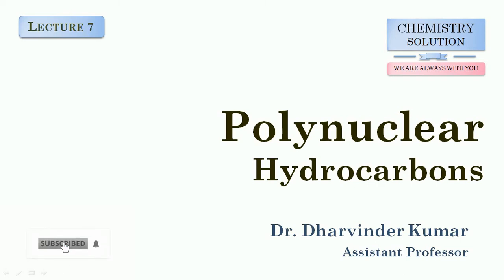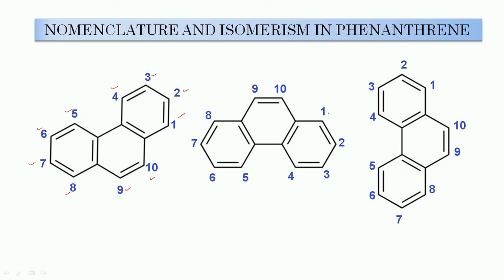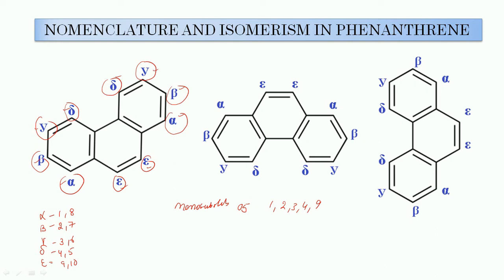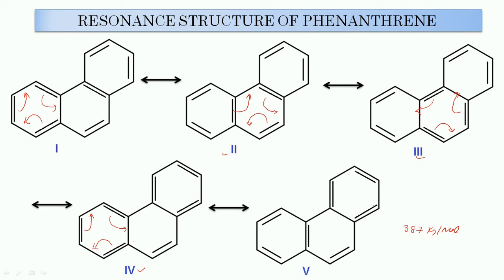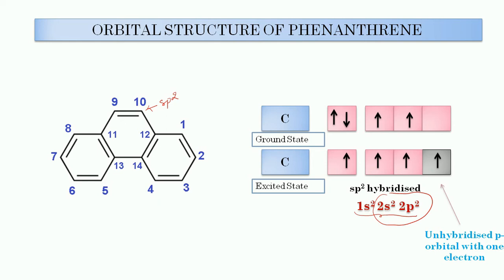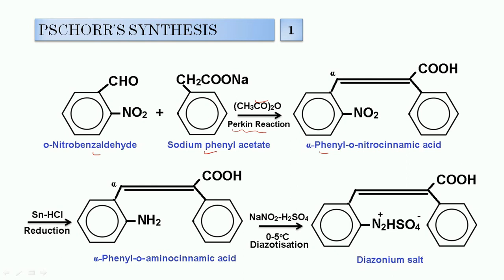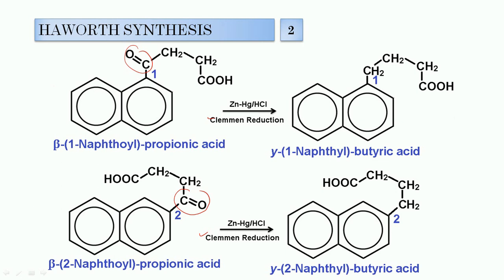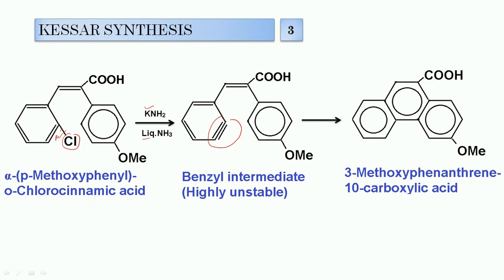I L 7 I Polynuclear Hydrocarbons I Phenanthrene I Pschorr’s I Haworth I Kessar Synthesis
Polynuclear Hydrocarbons:
Section-A
1) Introduction to Phenanthrene
2) Nomenclature and Isomerism in Phenanthrene
3) Resonance and Molecular Orbital Structure of Phenanthrene
4) Synthesis of Phenanthrene

0:00 Introduction of Phenanthrene
1:40 Nomenclature and Isomerism In Phenanthrene
5:36 Resonance Structure of Phenanthrene
7:52 Fraction of Double Bond Character In Phenanthrene
8:41 Orbital Structure of Phenanthrene
11:15 Synthesis of Phenanthrene
11:29 Pschorr’s Synthesis
13:39 Haworth Synthesis
16:24 Kessar Synthesis